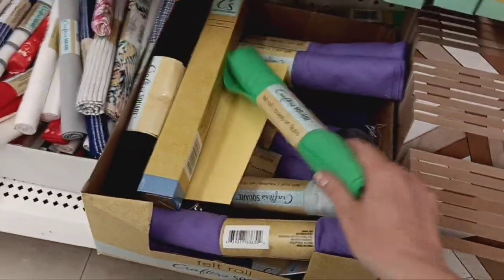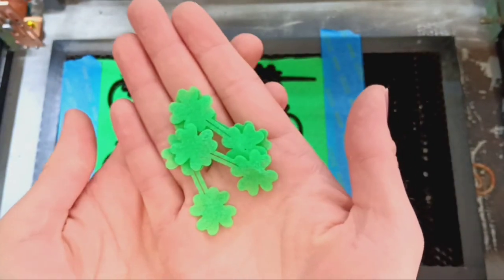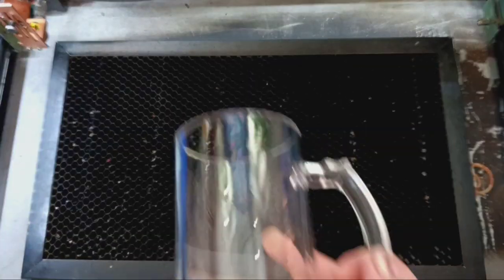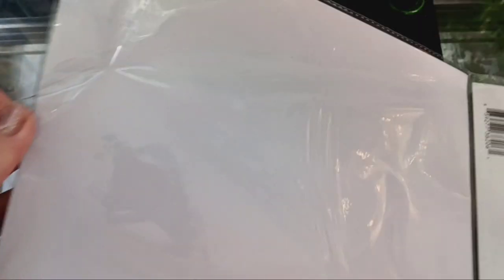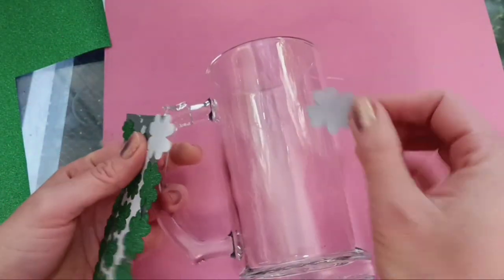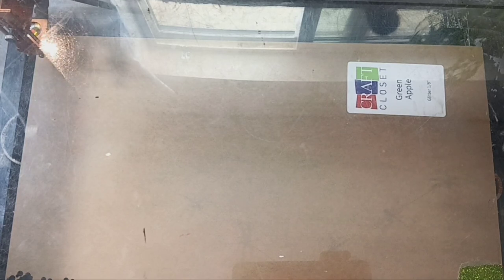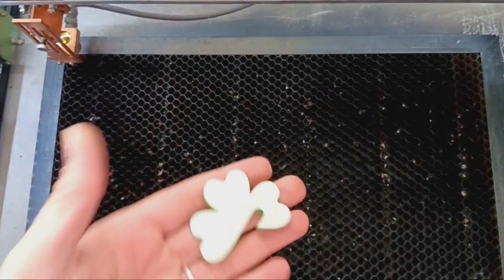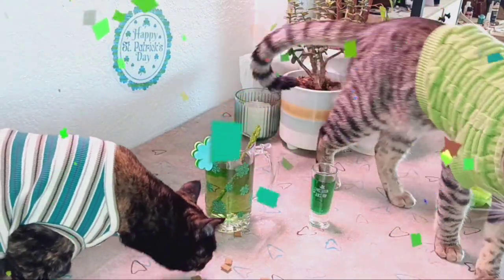🌳 Dollar Tree Shamrock Surprise! 🍀6 Beginner Laser Cut Crafts for St. Patrick's Day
Get ready for some St. Patrick's Day magic! In this video, I'll show you 6 beginner-friendly laser-cut projects that are perfect for celebrating the luck of the Irish! 🍀

This video is perfect for:
★ Beginners who are new to laser cutting
★ Crafters looking for unique St. Patrick's Day ideas
★ Anyone who wants to add a touch of Irish fun to their home

Ready to get your creative leprechaun juices flowing? Fire up your laser cutter and join the fun!

𝗜𝘁𝗲𝗺𝘀 𝗨𝘀𝗲𝗱:
⇢ Felt, Glass Beer Mug, Glitter Paper - Dollar Tree
⇢ Aleene's Jewelry & Metal Glue

★ EVERYTHING I MADE IN THE VIDEO Saint Patrick's Day Party Pack Vector Download

(っ◔◡◔)っ ♥ 𝗜 𝘂𝘀𝗲 𝘁𝗵𝗲𝘀𝗲 𝗶𝘁𝗲𝗺𝘀 𝗲𝘃𝗲𝗿𝘆𝗱𝗮𝘆. 𝗚𝗶𝘃𝗲 𝘁𝗵𝗲𝗺 𝗮 𝘁𝗿𝘆! ♥

2 Part 5 Min Epoxy

00:00 - Hi
00:22 - Project 1 & 2
01:28 - Project 3 & 4
03:03 - Project 5 & 6
03:33 - Secret Project 7 & Party Time!